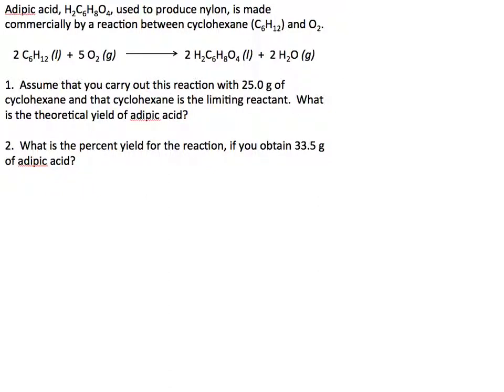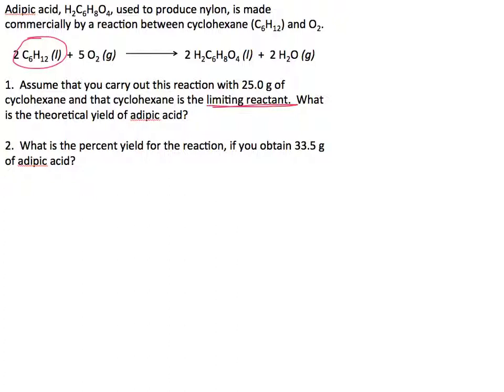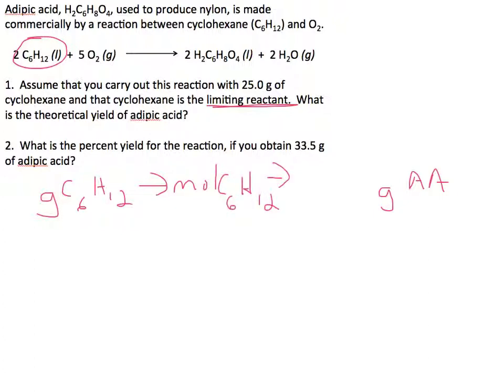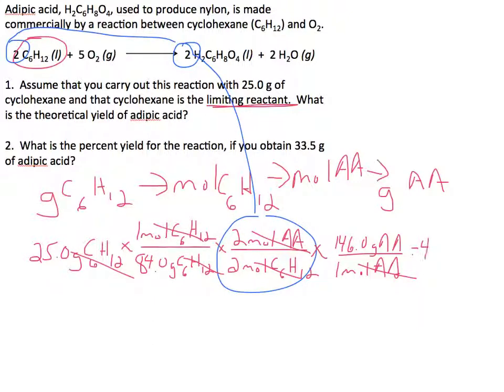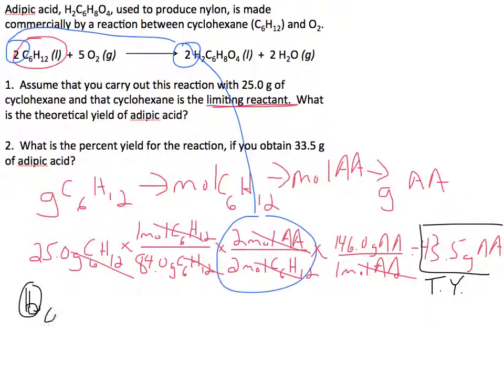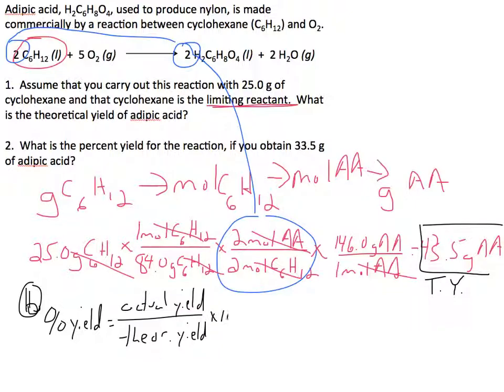Limiting Reactant Problem Example